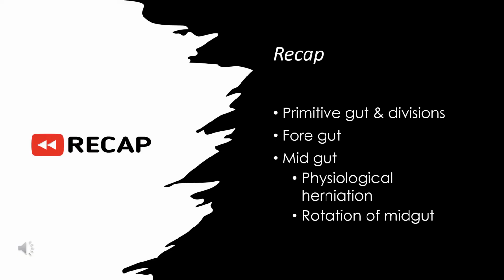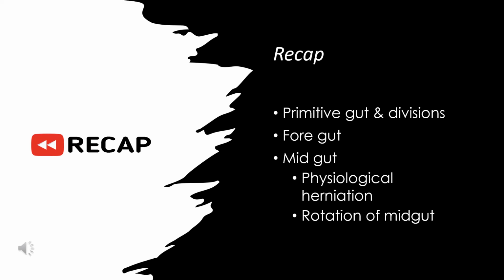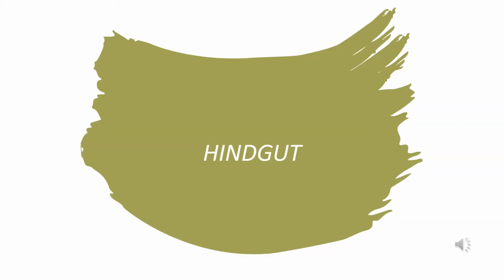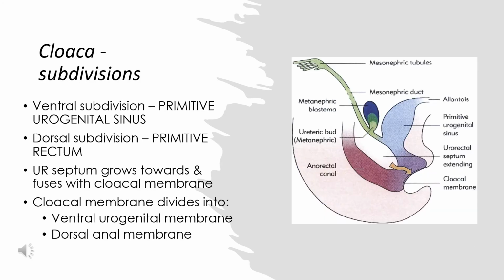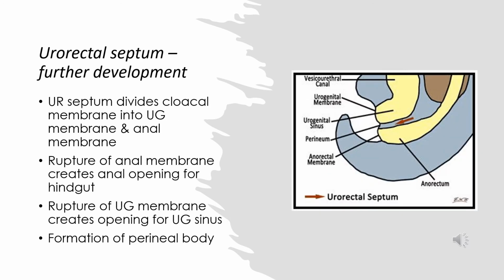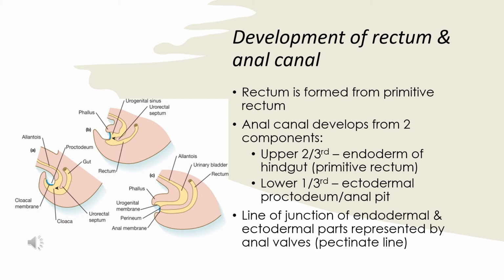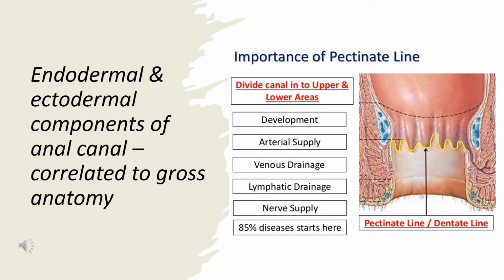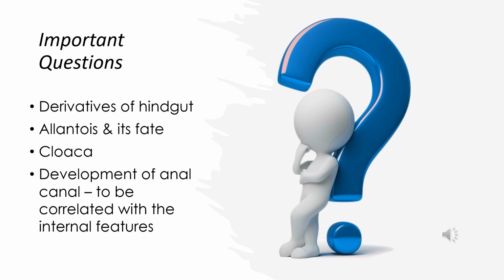Development of GIT Module 4 (Hind gut) by Dr P K Ramakrishnan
This short video explains the development of hind gut in a clear & lucid manner. It describes the divisions & derivatives of hind gut and deals with the development of anal canal in detail. The important exam oriented points are also highlighted.